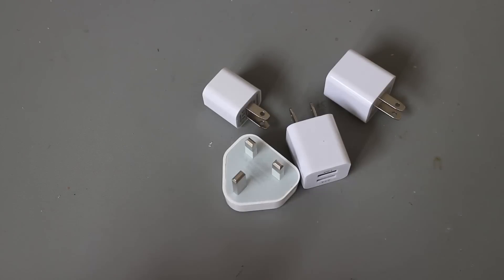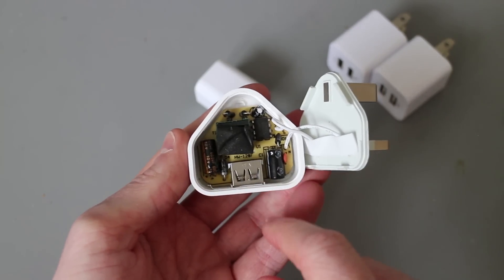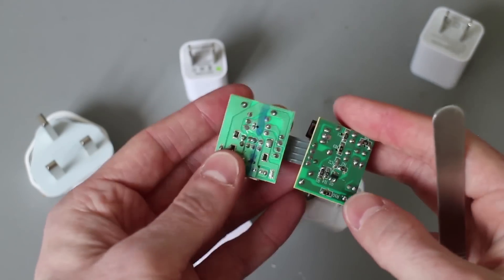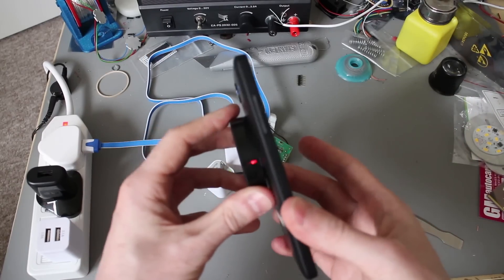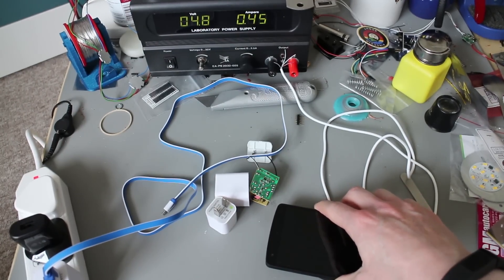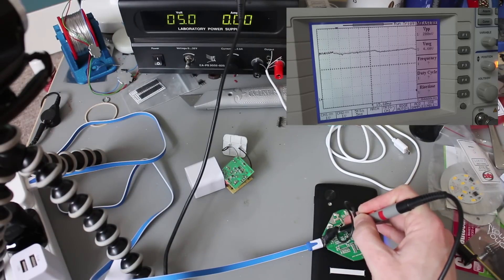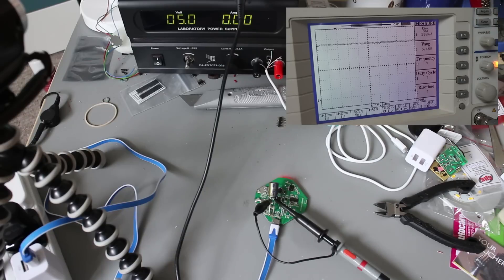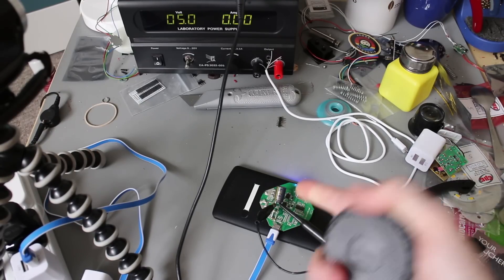Cheap Chinese USB power supply debugging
I picked up a couple of cheap USB power supplies in china, I take a quick look inside and investigate a power issue with a wireless charger.